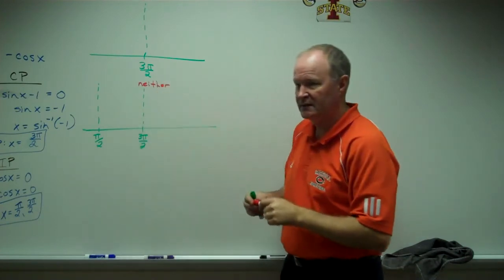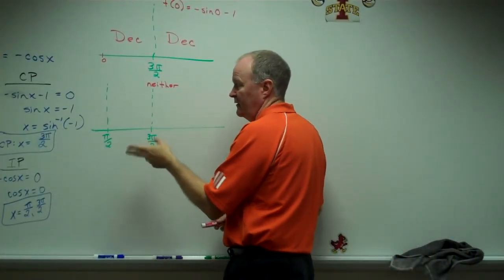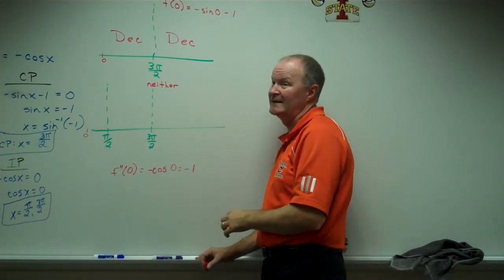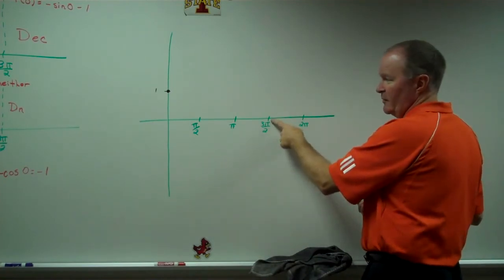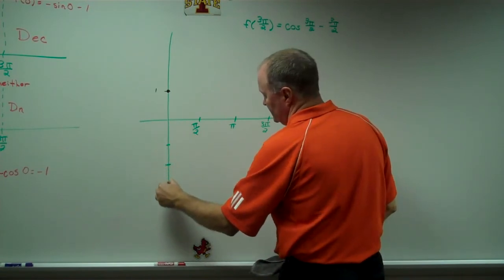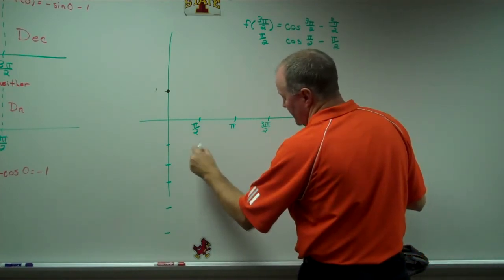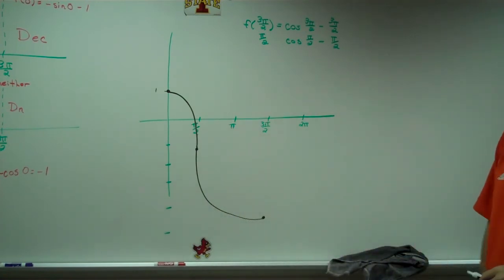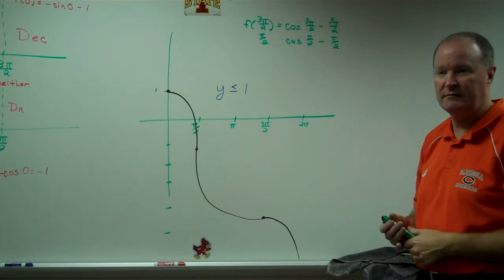Calc Trig Extra Credit - 8th p2